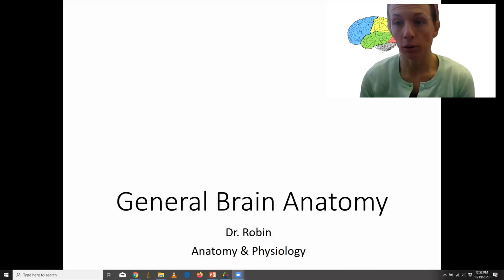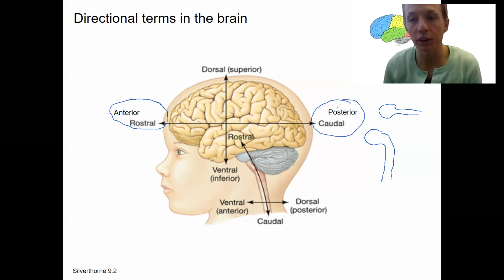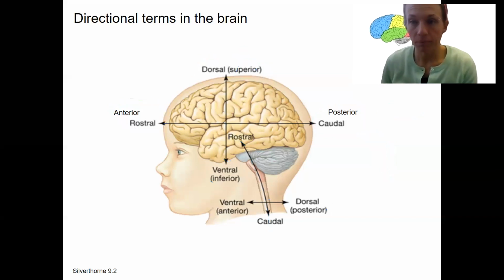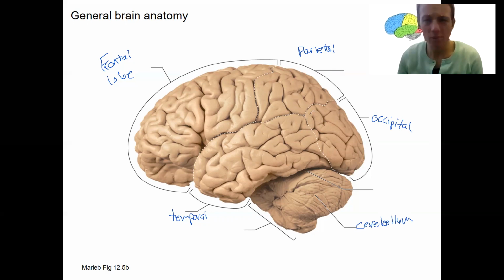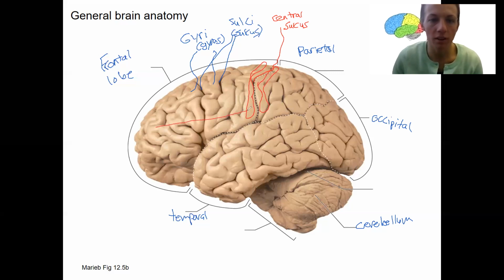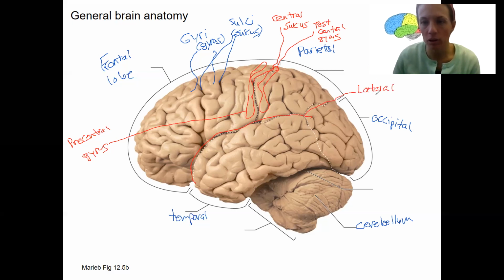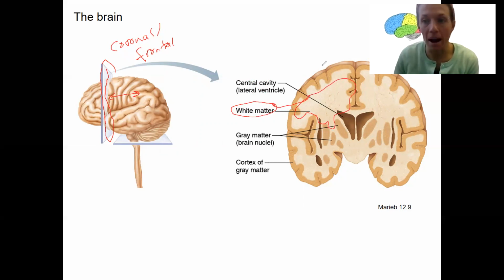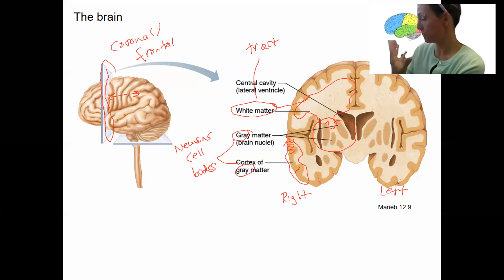Lab 11.2 superficial brain